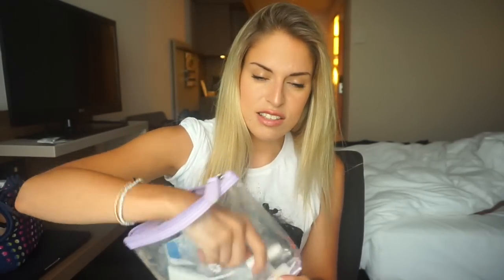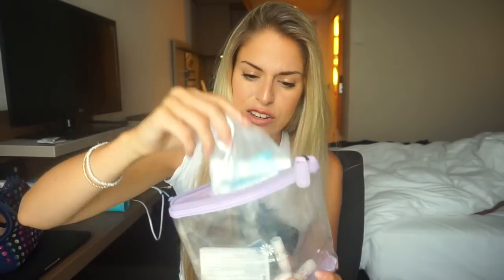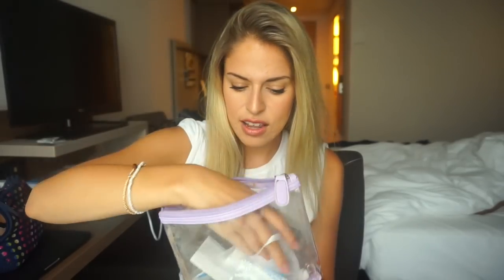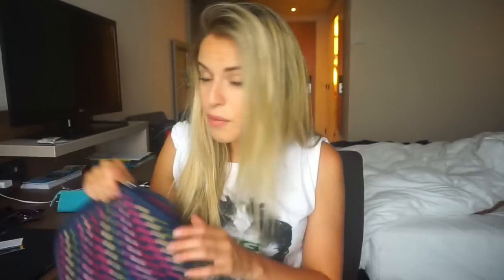What's in My Travel Bag? 3 Weeks in Europe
Hey guys! Sorry for not posting in a month, I've been traveling all over and I haven't had a chance to edit/upload. I filmed a bunch of travel vlogs that I can't wait to share - so in the meantime while I edit for the next million hours, here is a vlog/what's in my travel bag video! These are all the makeup/hair products I bring with me when traveling - I'm only missing a few that I just ran out of! It's a really good idea to pack most of your liquids in clear bags to avoid wasting time at TSA - sometimes if it's in clear bags, you can avoid slightly larger 4-5oz products getting taken away. For hair products, make sure you find the right converter.

O